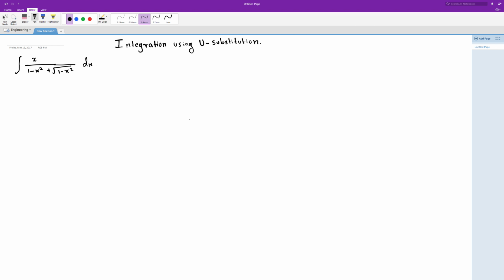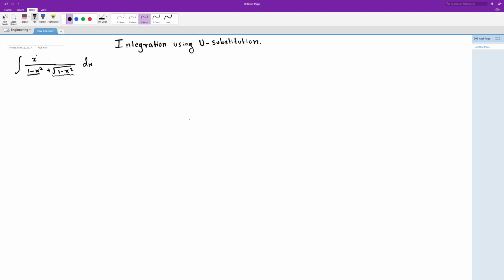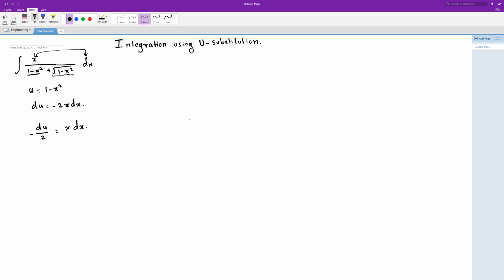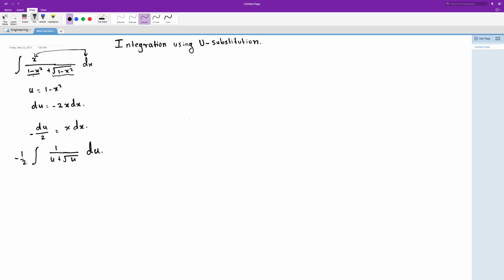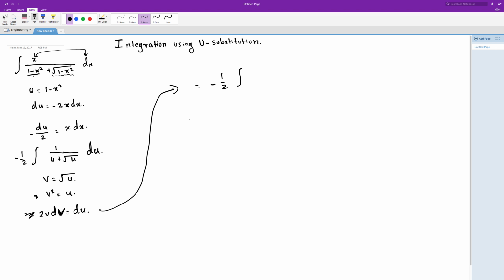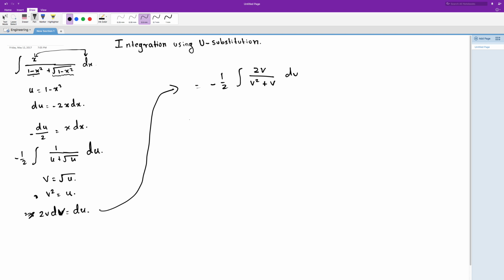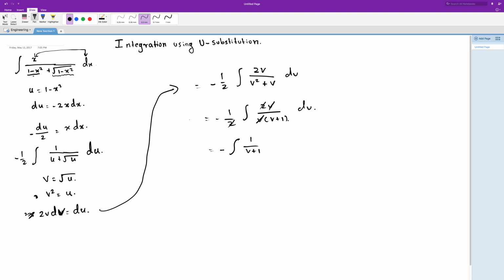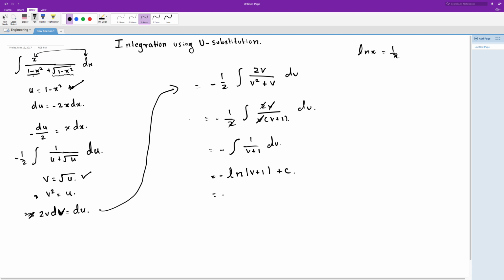Integration using U - Substitution - Integral Calculus 6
Master the technique of U-Substitution in integral calculus with this step-by-step tutorial. In this video, we break down how to simplify complex integrals by choosing the right substitution variable, calculating the differential (du), and transforming the integral into a manageable form.

Whether you are preparing for a calculus exam or looking to strengthen your integration skills, this lesson provides clear explanations and worked examples to help you solve problems with confidence.

Key topics covered in this video:
- Understanding the U-Substitution method
- Choosing the correct "u" for integration
- Substituting variables and differentials
- Solving indefinite integrals using U-Substitution